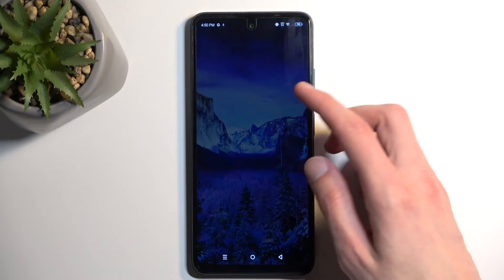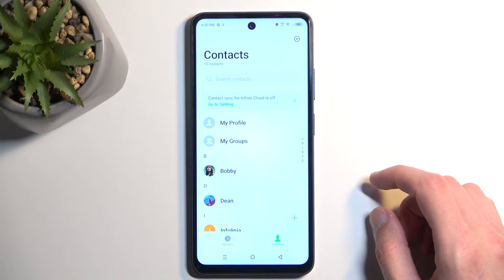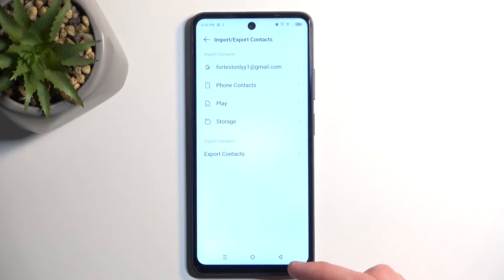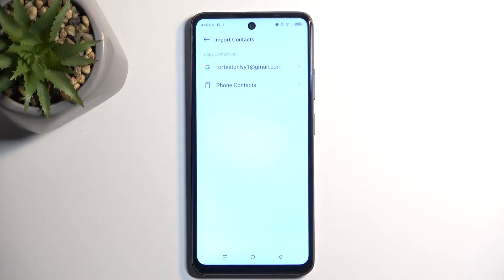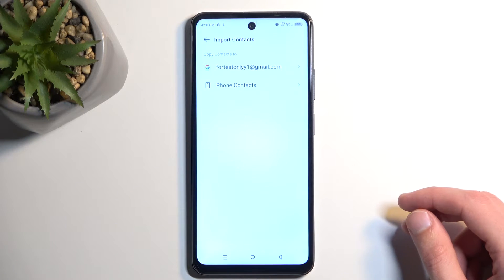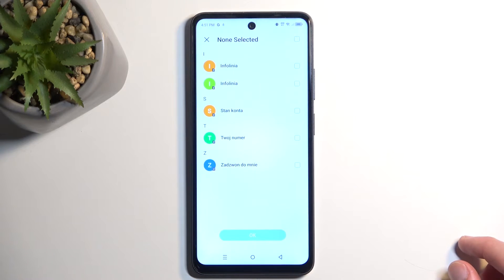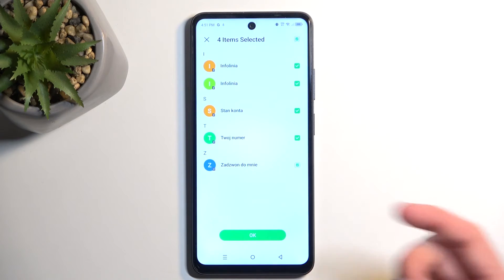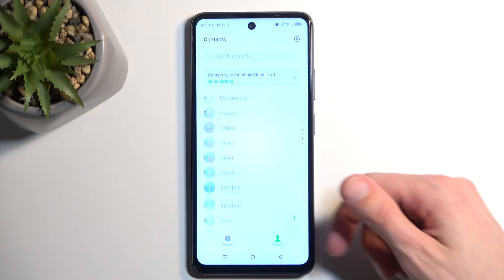How to Import Contacts from SIM to Phone on Infinix Smart 8?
It's so nice to have you here! Simplify the process of transferring contacts by learning how to import them from your SIM card to your Infinix Smart 8 device. Follow along with this step-by-step tutorial to effortlessly migrate your contacts and ensure they're readily accessible on your phone.

How to Transfer Contacts from SIM to Phone in Infinix Smart 8?
How to Import SIM Contacts to Infinix Smart 8 Smartphone?
How to Move Contacts from SIM to Phone in Infinix Smart 8 Phone?